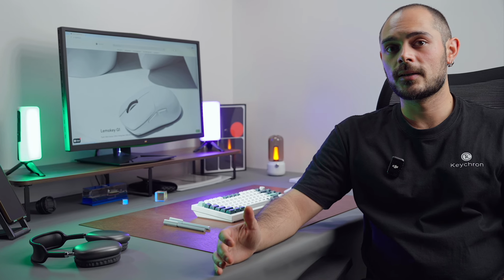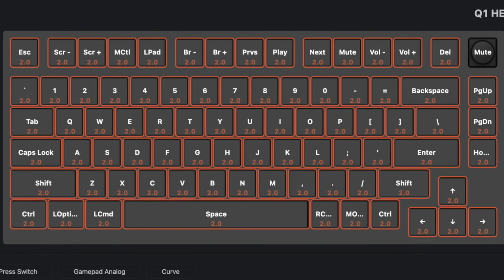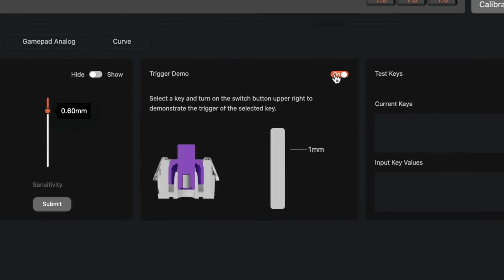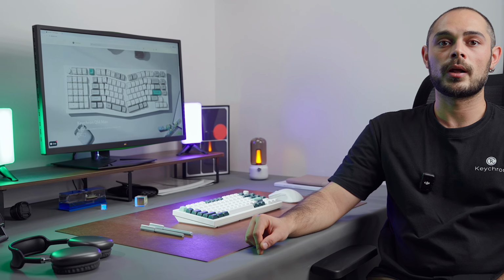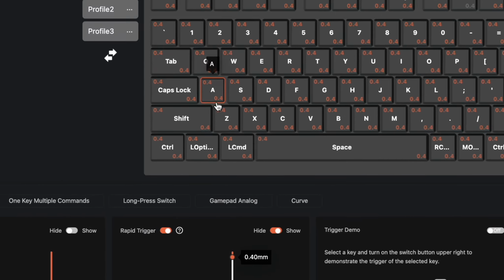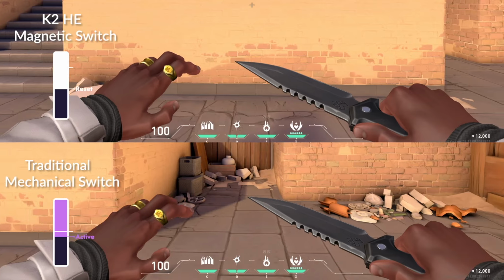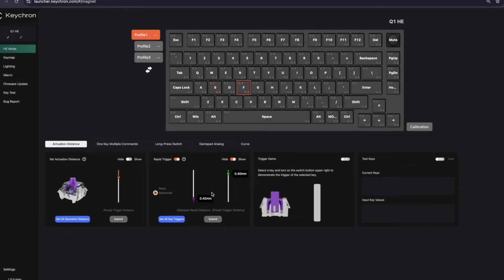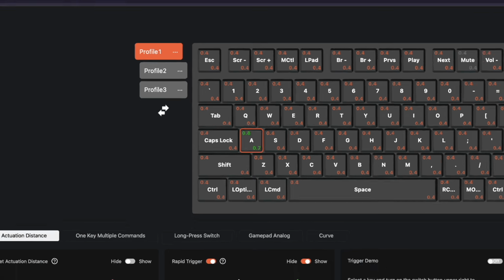Keychron HE Mode Tutorial: Adjustable Distance, Rappid Trigger, Profiles